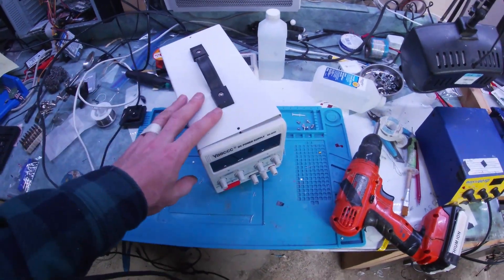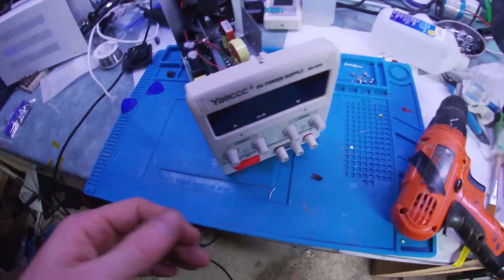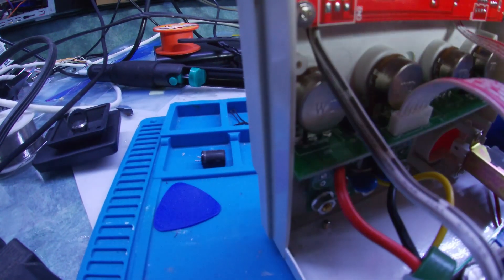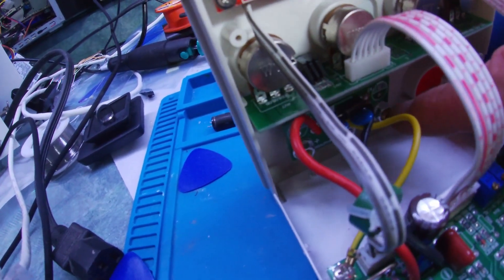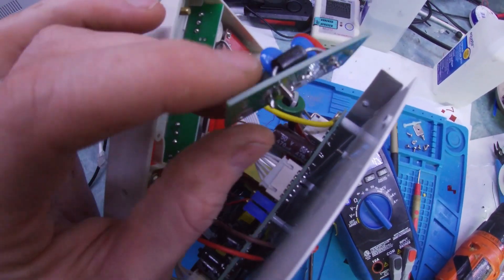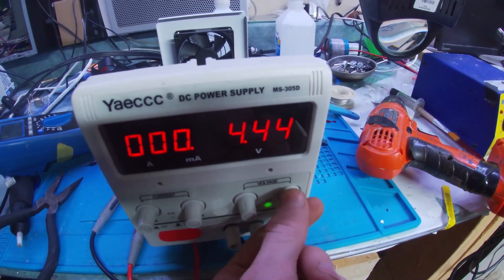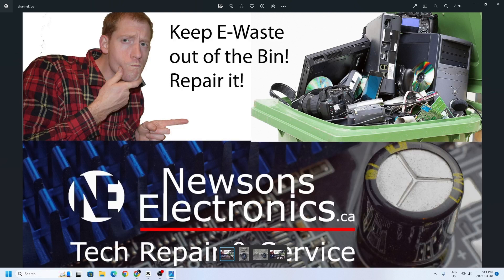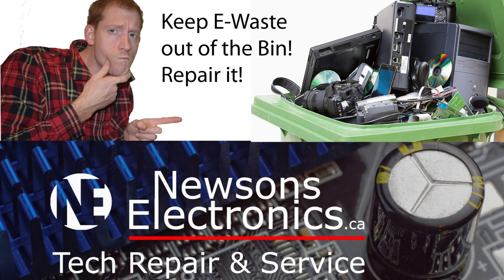DC Bench Power Supply Repair (MS-305D)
I noticed you have a DC bench power supply that needs repairing. The MS 305D is a popular model that can last for many years with proper care and maintenance. Here are some things I would check to troubleshoot common issues with this supply:

Start with the basics - check the fuse located inside the compartment on the back. Blown fuses are a simple but easy-to-miss issue that can prevent the power supply from working at all. Replace the fuse with the same amperage rating and try powering on the supply again.

Next, inspect all the wiring and connections for any loose or damaged wires. Wires can fray over time, especially where they connect to the output terminals. Refasten any loose wires and cover any exposed copper with electrical tape.

If the voltage and current knobs are not adjusting the output as expected, the potentiometers may need to be cleaned. There are instructions online for disassembling the front panel and spraying the pots with electronic cleaner.

Finally, check the power transistors on the main circuit board for any burn marks or physical damage. While rare, a blown transistor can cause strange issues like unreliable or fluctuating output. Replacing damaged transistors may require soldering skills and a datasheet for the original part.